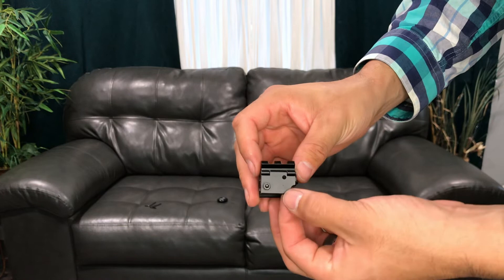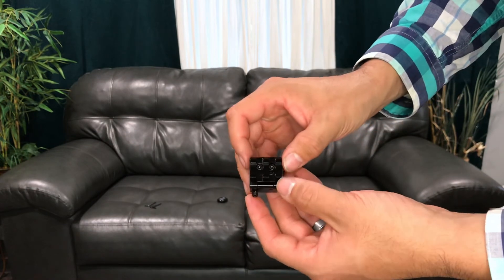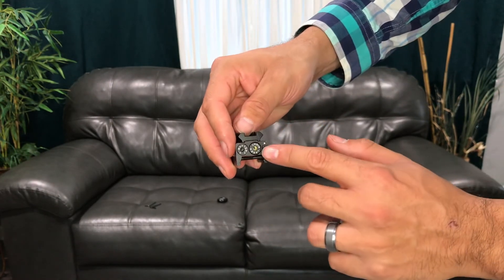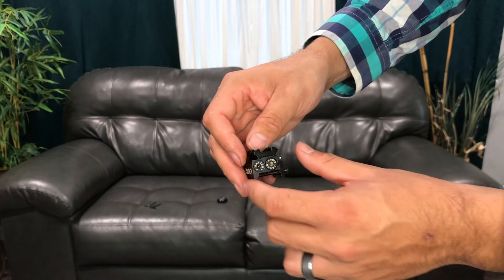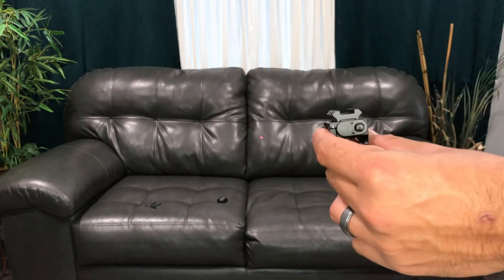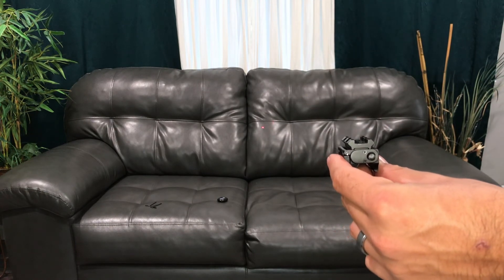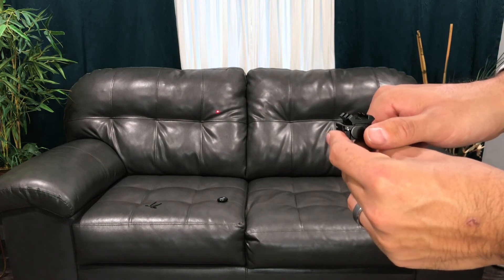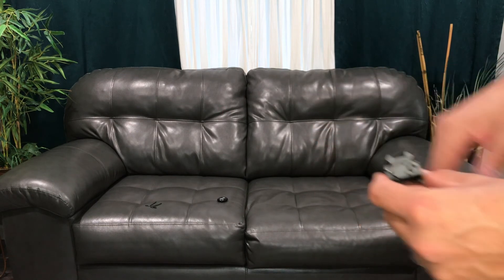Review of UUQ Mini Laser Sight Red Dot for Weaver or Picatinny Rail | Rifle Handgun